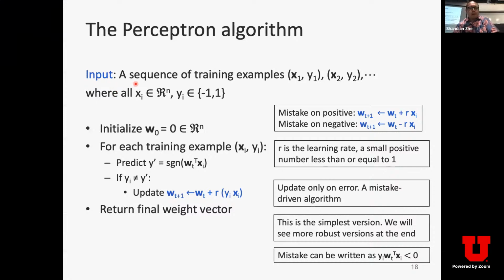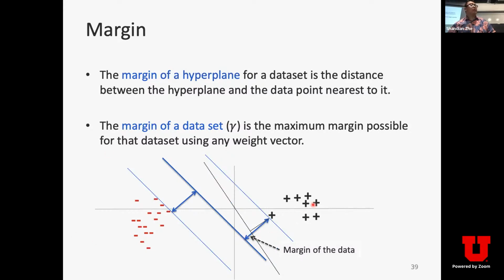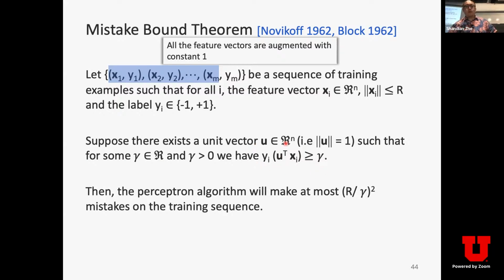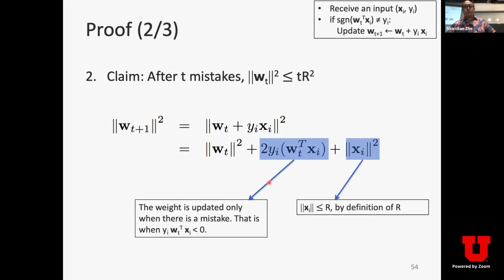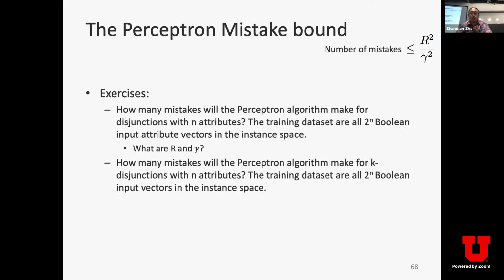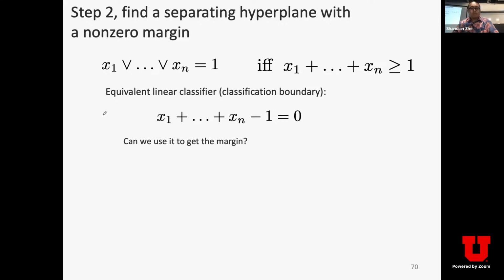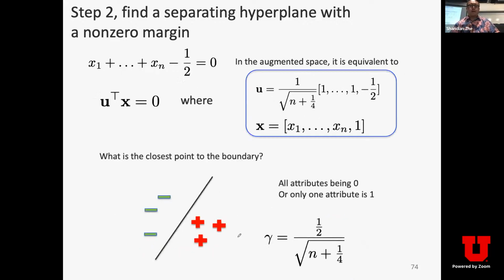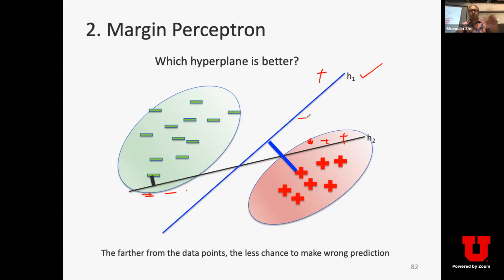CS 5350/6350 Fall 2023 Lecture 14